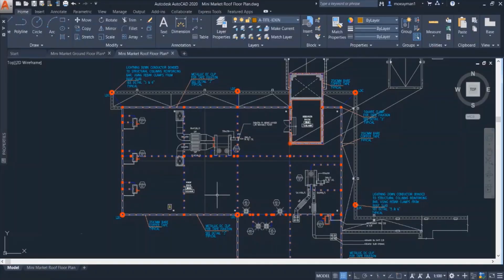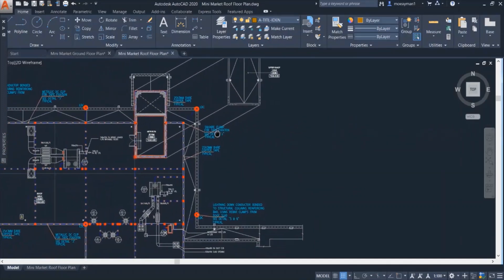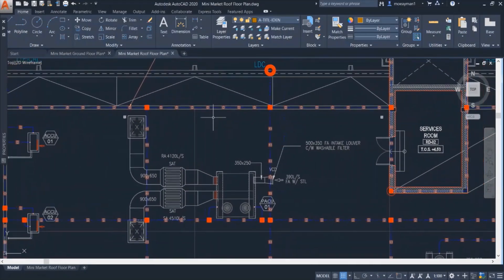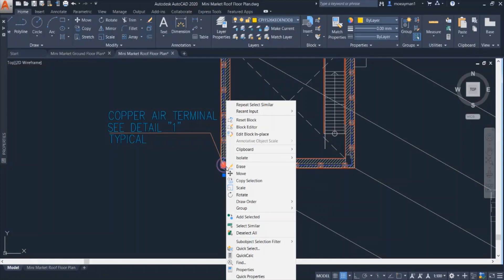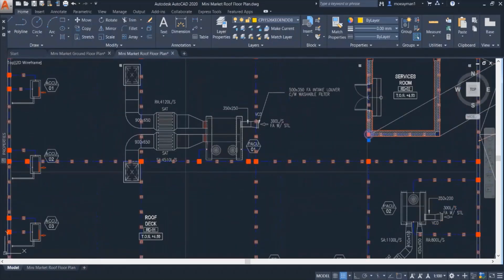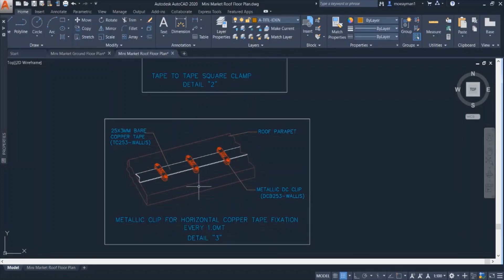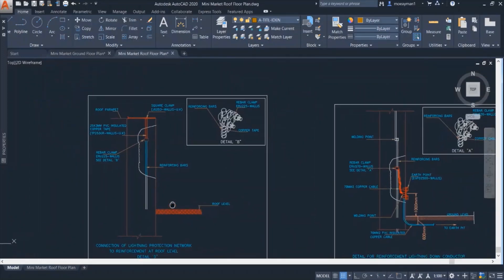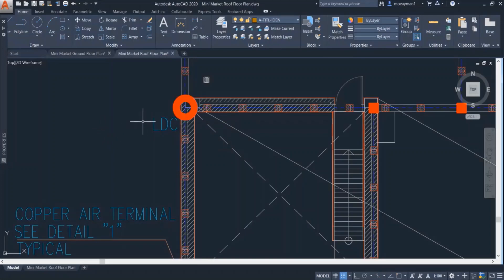Lightning Protection System (LPS) Design in AutoCAD - Things You Must Consider in a Roof Plan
In this video, you will learn about what to expect when you design a lightning protection system in AutoCAD.
Air terminals, mesh copper tapes, clamps, and other components of LPS  are explained in detail.